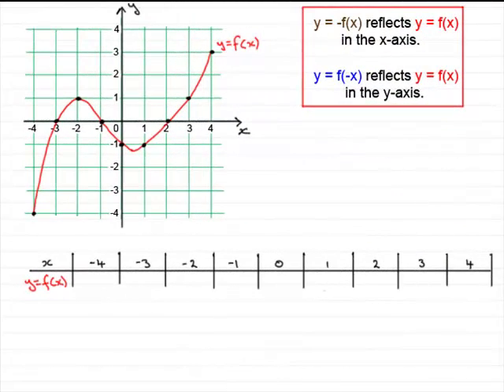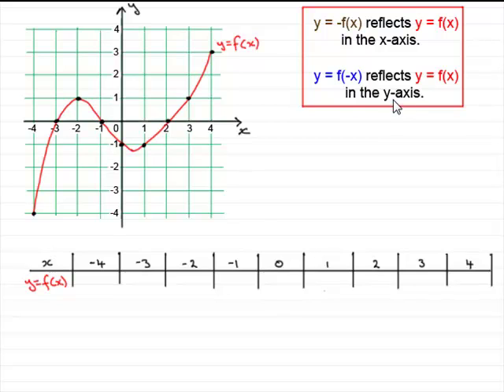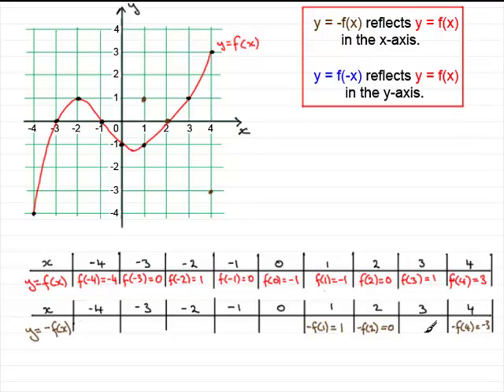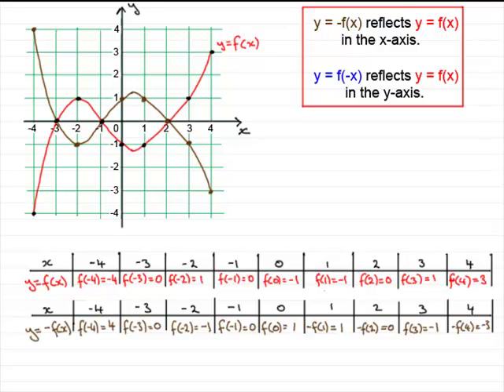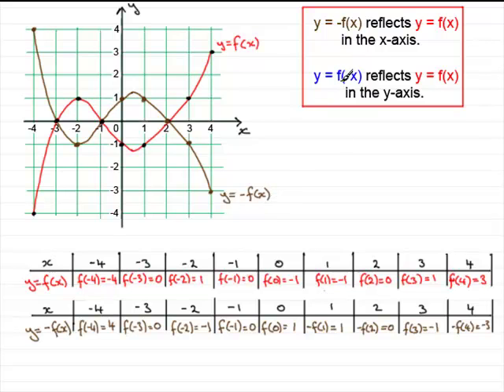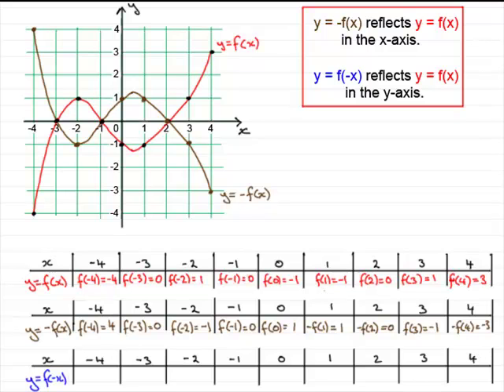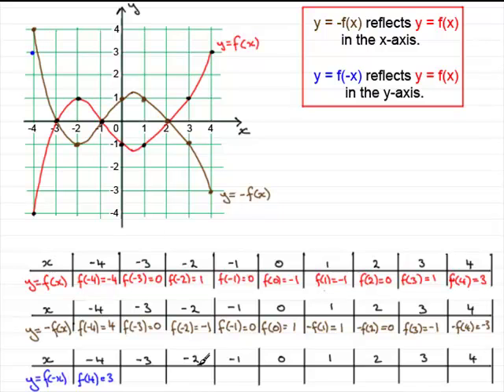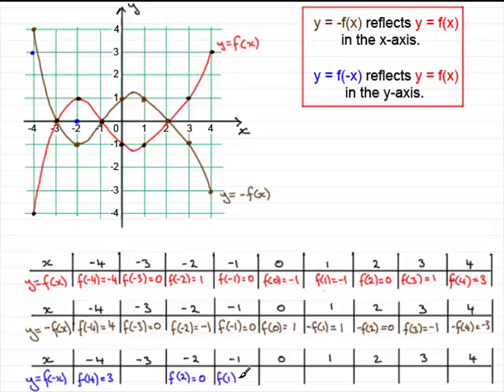Transformations of Graphs : Reflections y=-f(x), y=f(-x) Proof : ExamSolutions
Tutorial on the proof of reflection transformations of graphs